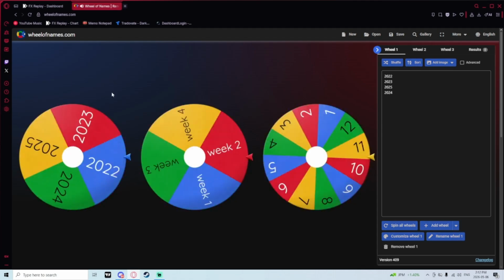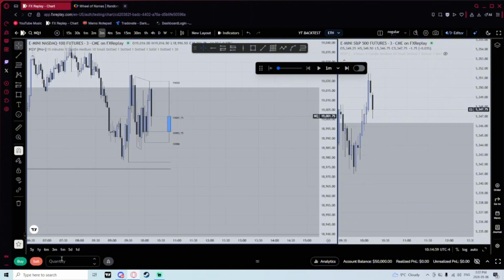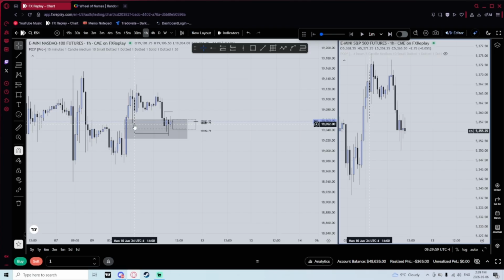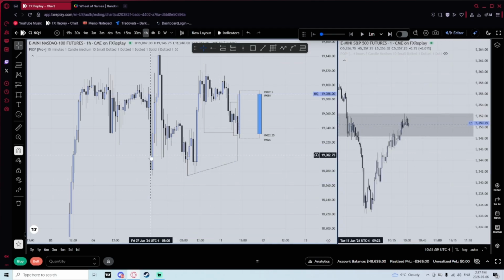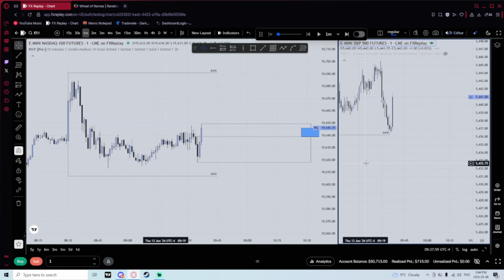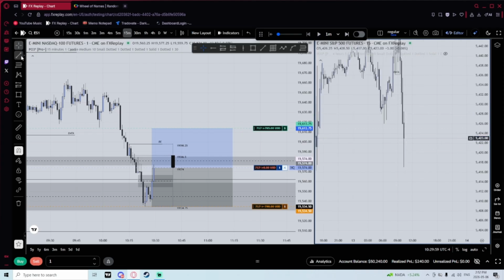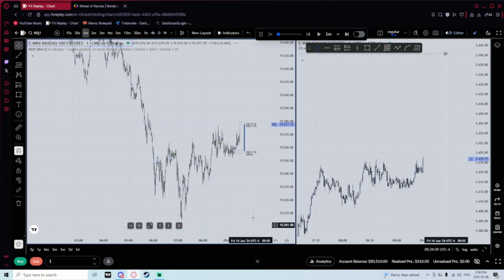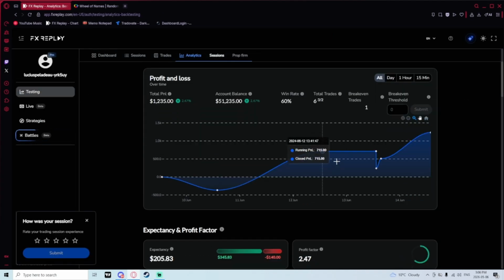Backtesting My 75% WR Strategy (IFVG's)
NQLoosh On IG and TT

Backtesting session during a news packed week and in ATH Territory, very valuable for the people who have a hard time getting a daily bias in these conditions.